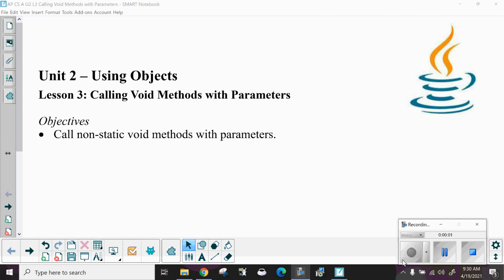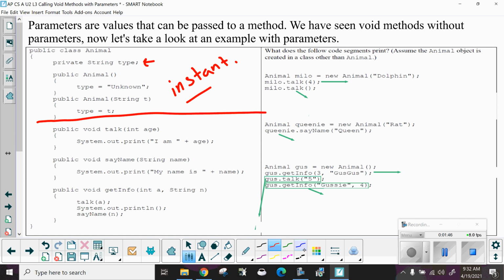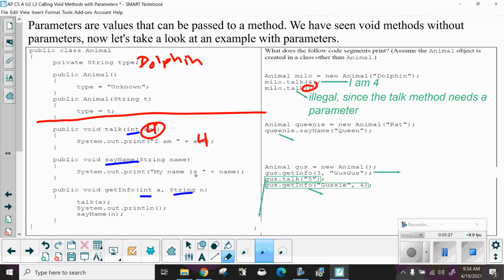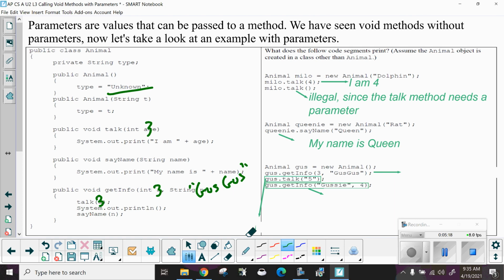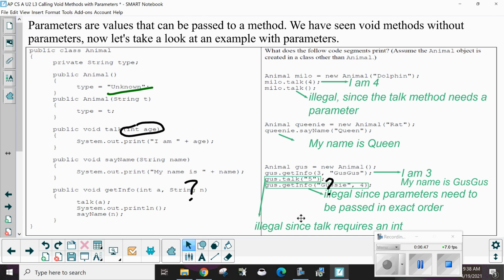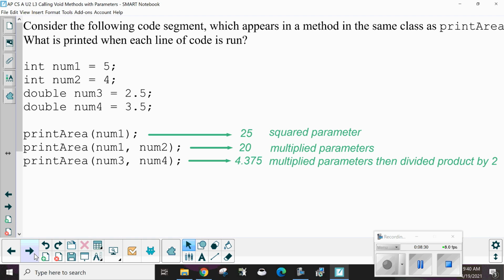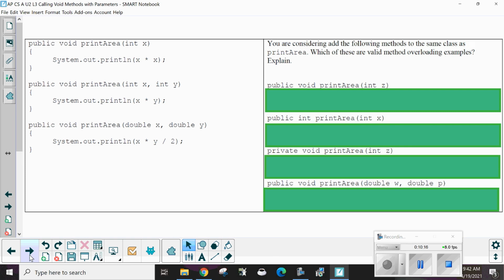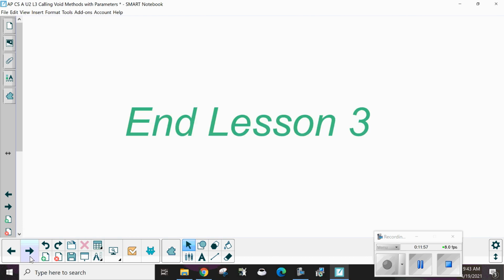AP CS A U2 L3 Calling Void Methods with Parameters